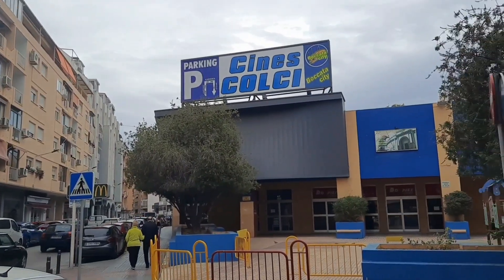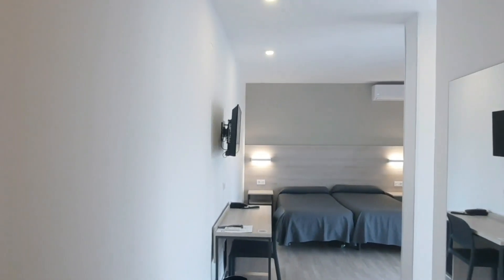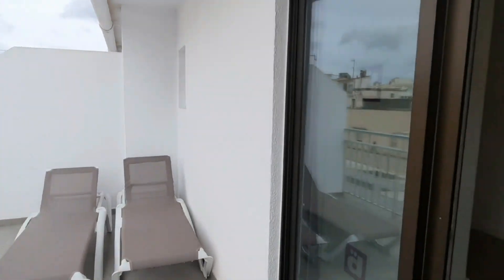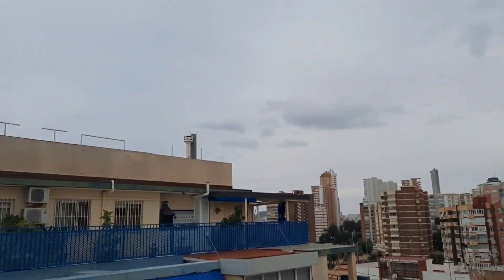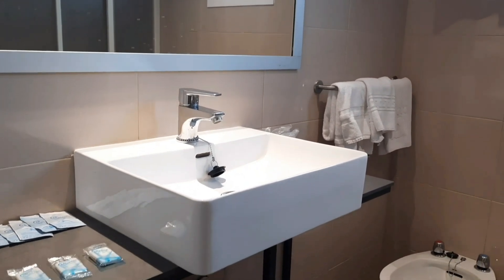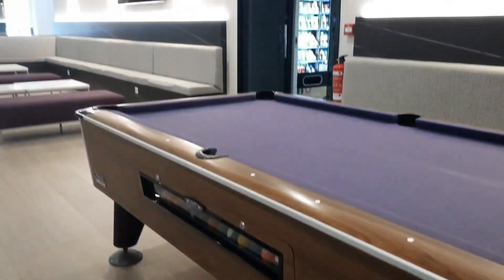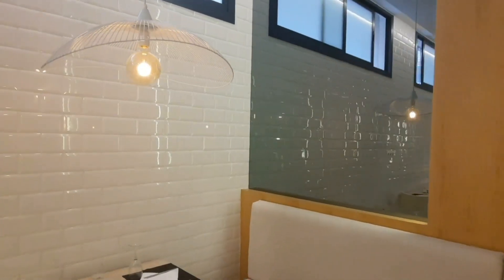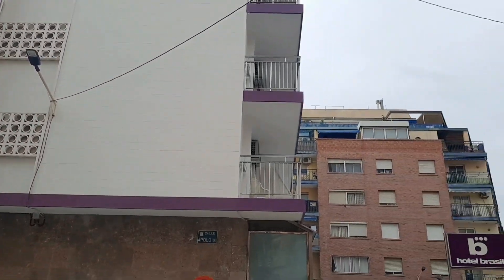Hotel Brasil in Benidorm: great hotel for affordable price! 🌴🏖🏨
Hotel Brasil in Benidorm - fully reformed 3* centric hotel, within the walking distance from the beach, tapas street, old town and touristic places. A hidden gem in Benidorm, that not a lot of people know about: friendly staff, delicious food selection, comfortable rooms, and great price range!